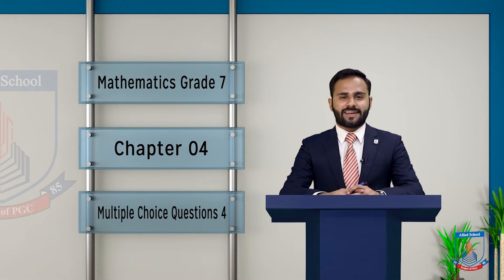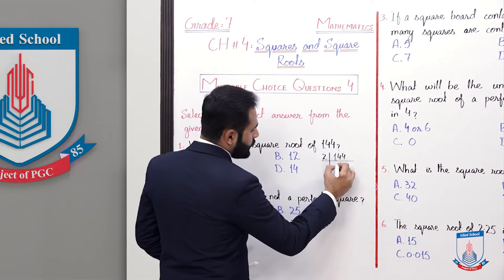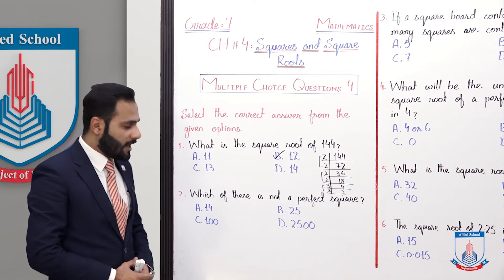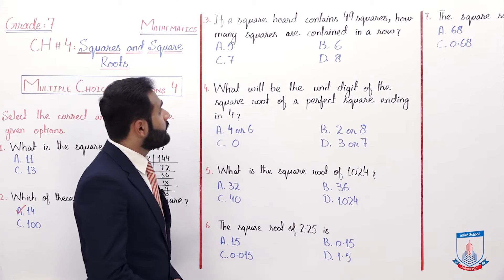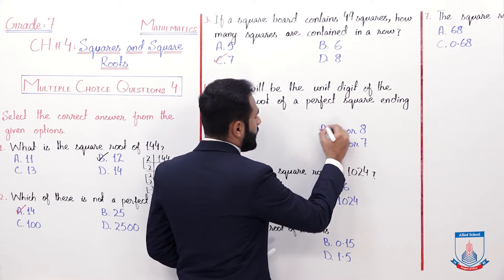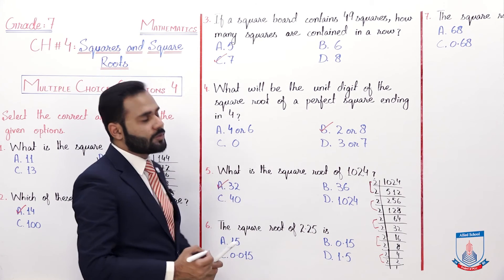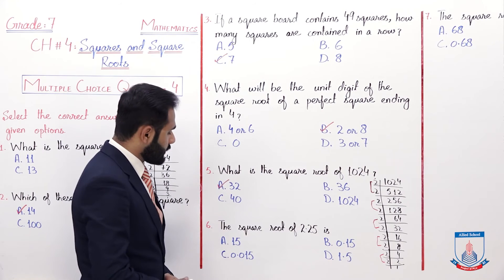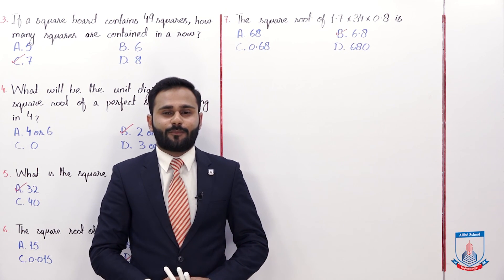Class 7 - Mathematics - Chapter 4 - Lecture 6 Multiple Choice Questions 4 - Allied Schools